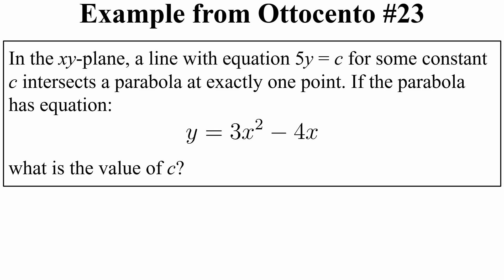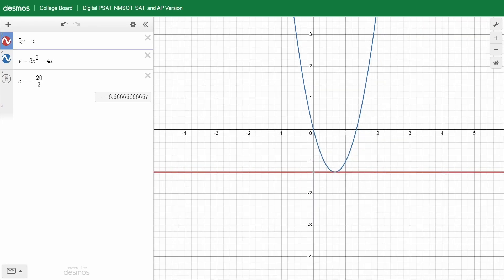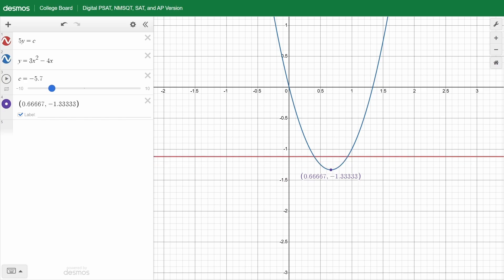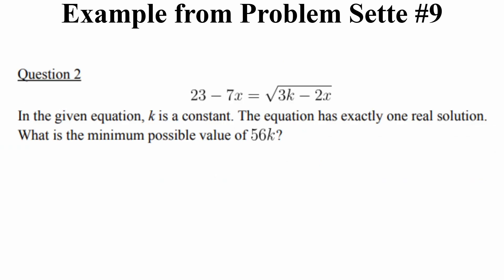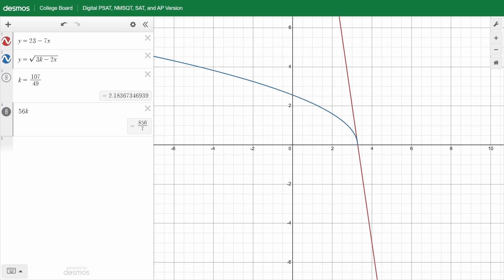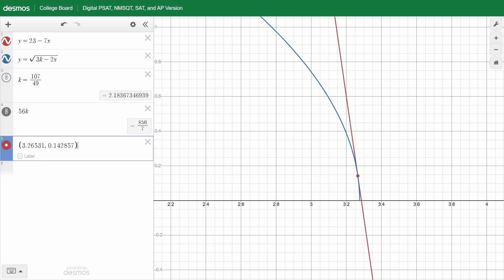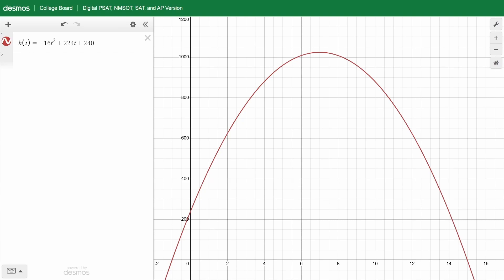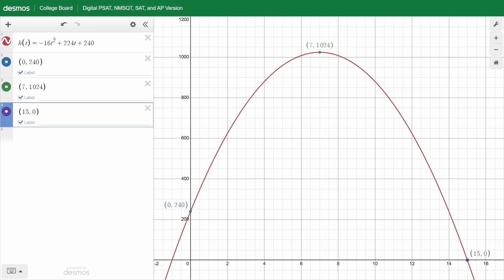Digital SAT Math - Desmos Lesson #22 Export Points of Interest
Check out this calculator lesson - Digital SAT Math Desmos Lesson #22 Export Points of Interest - created by an 800 SAT Math scorer. Learn how to use Desmos to solve questions more efficiently and even get answers to questions you know nothing about.